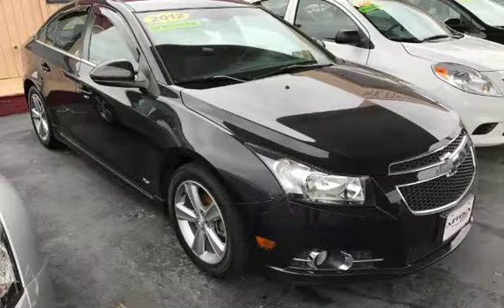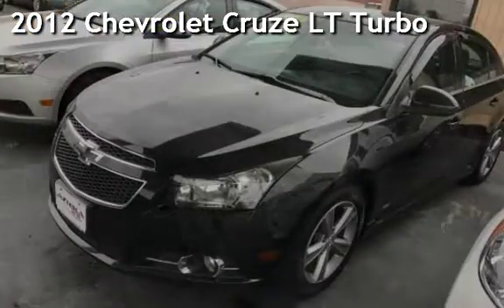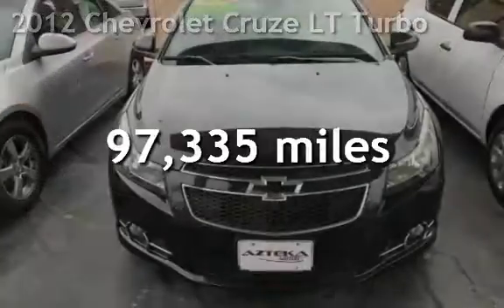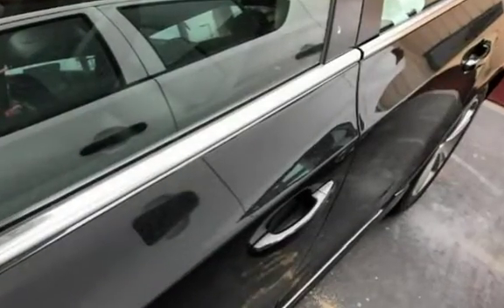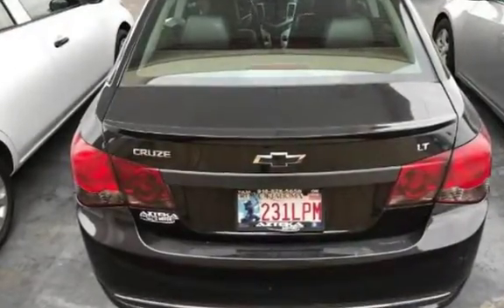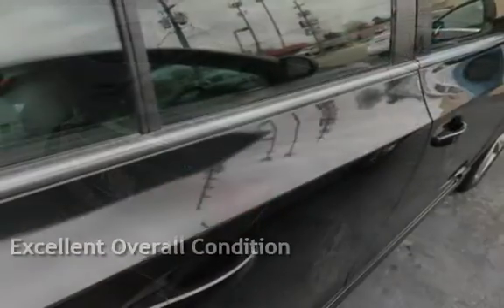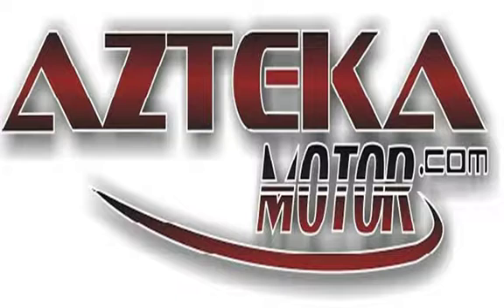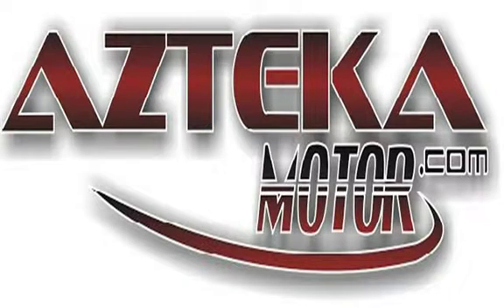2012 Chevrolet Cruze LT Turbo for sale in TULSA, OK